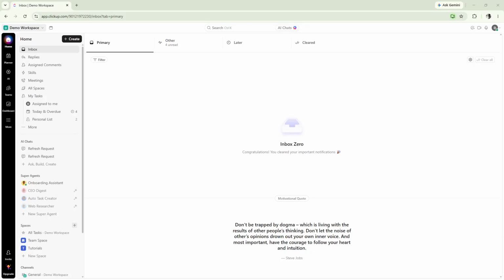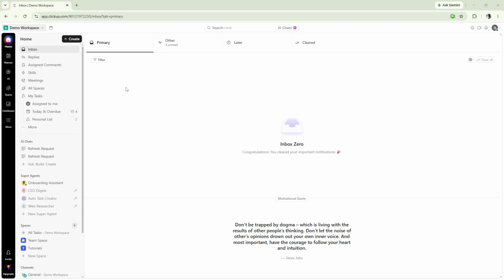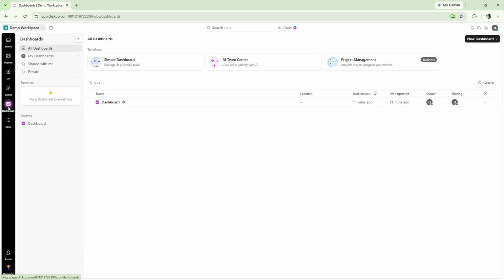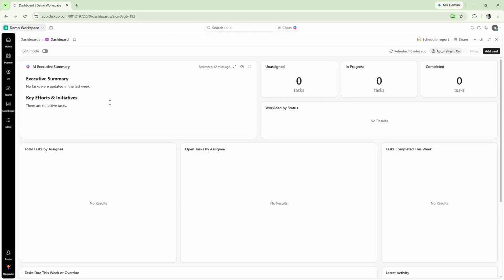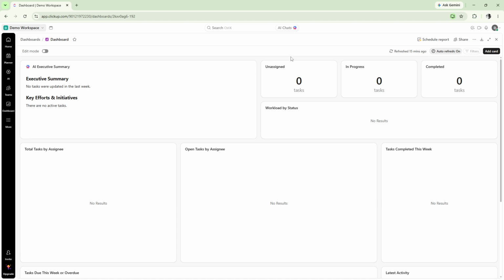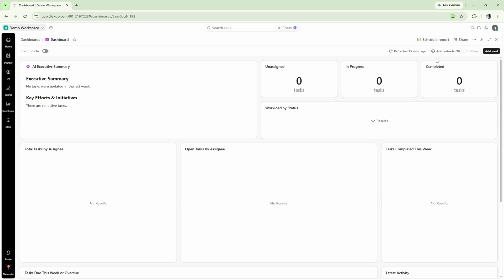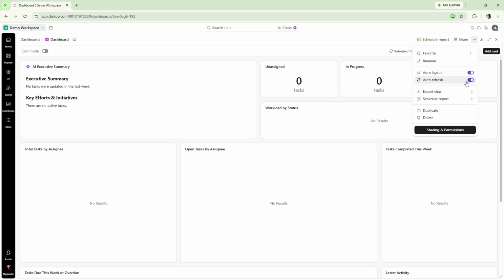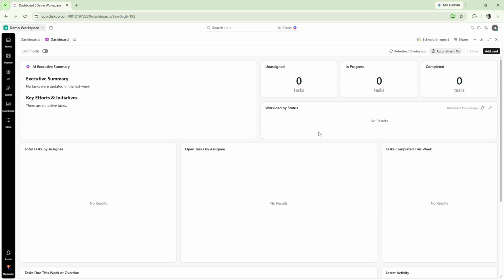How To Turn Auto Refresh Mode On Or Off In ClickUp (Complete Guide 2026)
In This ClickUp Tutorial, You’ll Learn How To Turn Auto Refresh Mode On Or Off In ClickUp In 2026. Understanding refresh behavior can be useful when managing active project dashboards, task lists, reports, and collaborative workflows where information changes frequently.

This guide explains the setting and how it can affect your ClickUp experience.

🔹 What You’ll Learn:
* How To Turn Auto Refresh Mode On Or Off In ClickUp Based On Your Workflow Requirements
* How To Find The Relevant Refresh Settings Inside Your ClickUp Workspace
* How Automatic Refreshing Can Affect Task Lists, Dashboards, Reports, And Project Information
* When Auto Refresh Can Be Useful For Teams Managing Frequently Changing Business Data
* When Disabling Automatic Refresh May Provide A More Controlled Workspace Experience
* How Refresh Settings Can Affect Productivity When Working With Large ClickUp Workspaces
* Common Problems To Check When ClickUp Information Does Not Refresh As Expected
* Best Practices For Managing Workspace Performance And Real-Time Project Information

💡 Pro Tip: Choose refresh settings based on how frequently your workflow changes. Teams managing live project information may benefit from automatic updates, while other workflows may prefer more control.

By The End Of This Video, You’ll understand how to manage auto refresh mode in ClickUp. You’ll also know when changing this setting may improve your workflow.